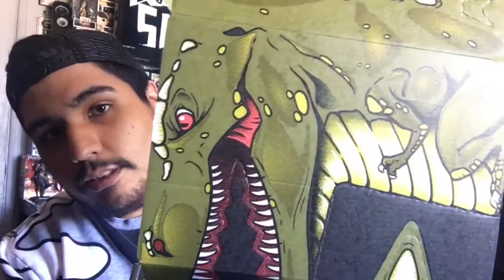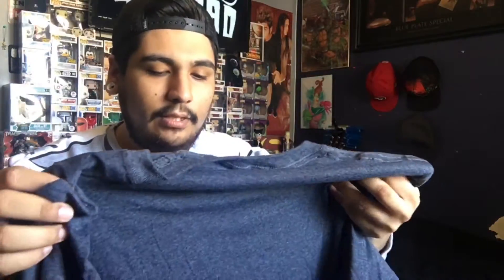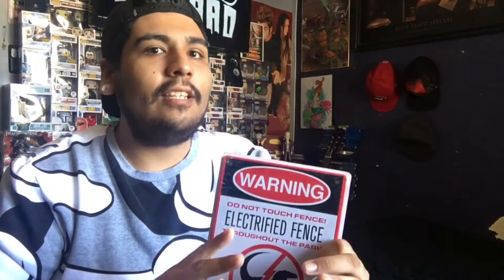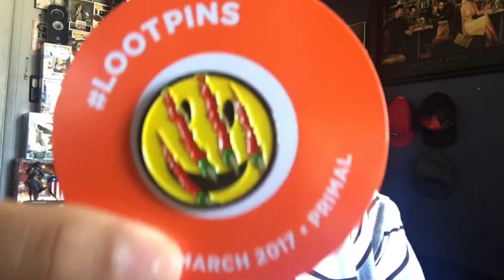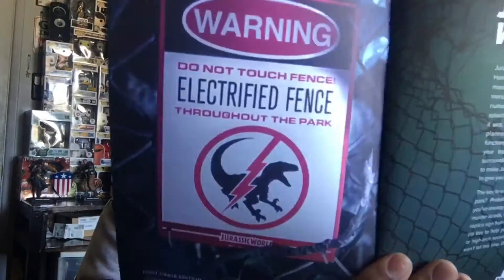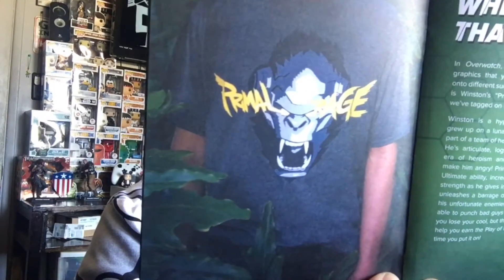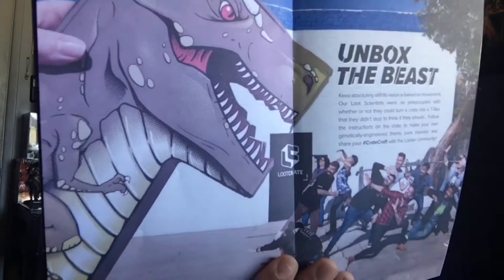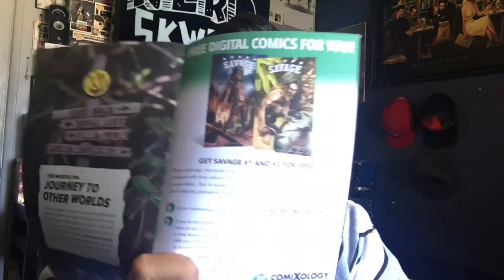March 2017 LOOTCRATE "Primal" Unboxing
Carlos aka " Ghost " of Nerdskwaad Unboxing this months lootcrate. The theme is Primal.
Logo made by Carlos
Music is "sad machine"- by Porter Robinson